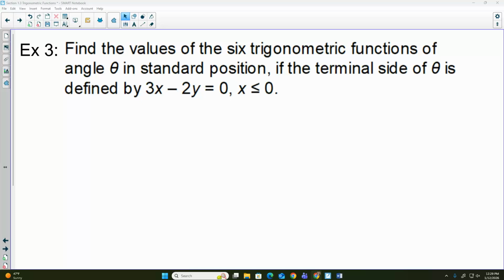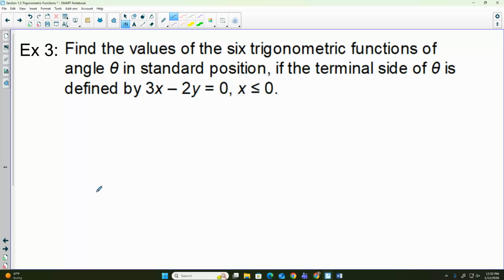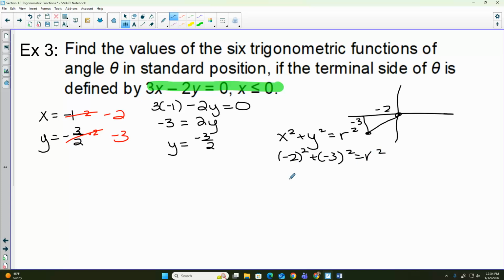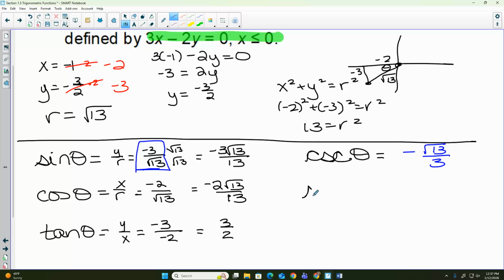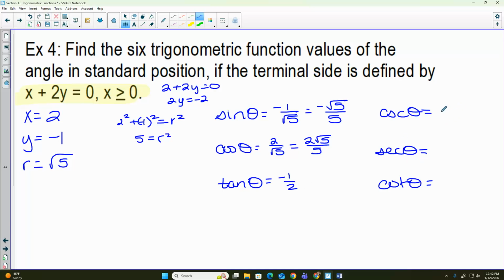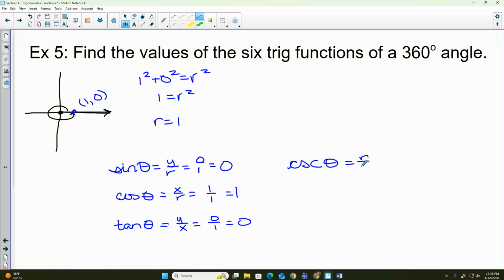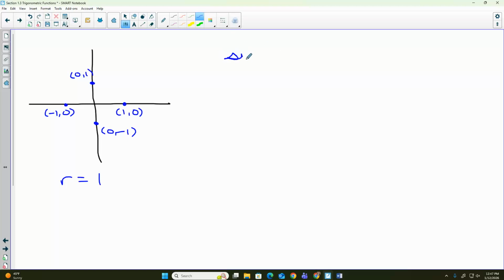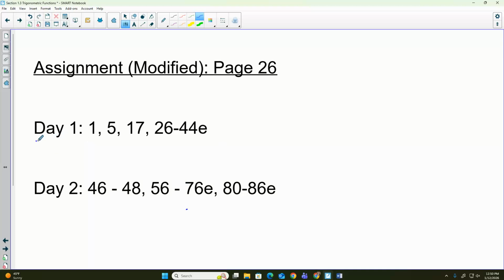Section 1 3 Jan 12